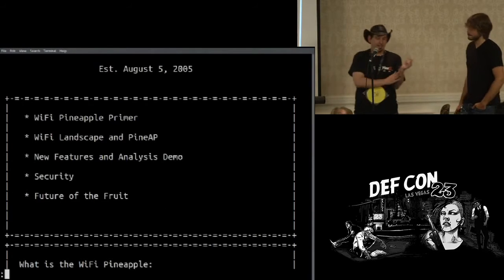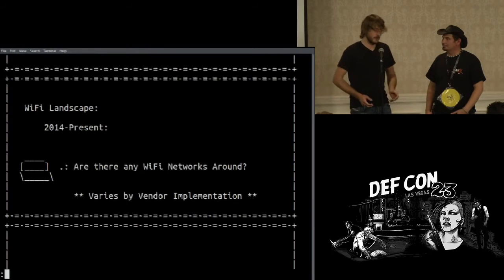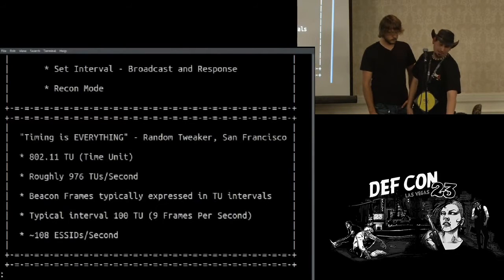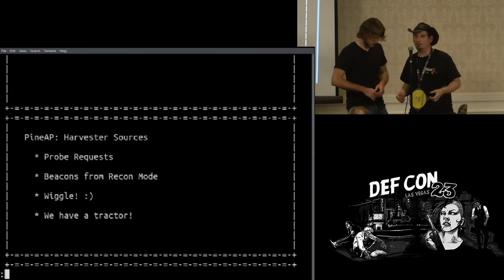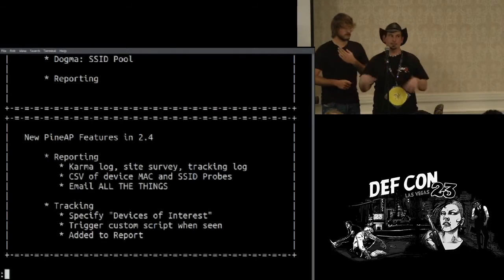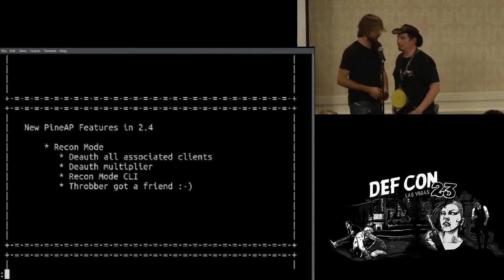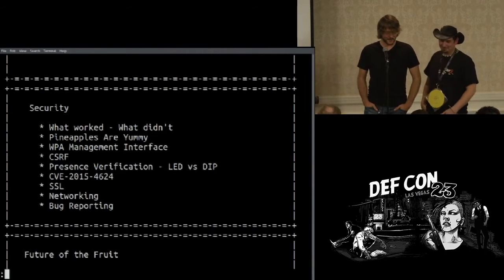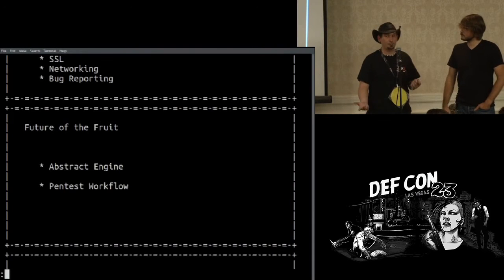Lhow to jam phone networks